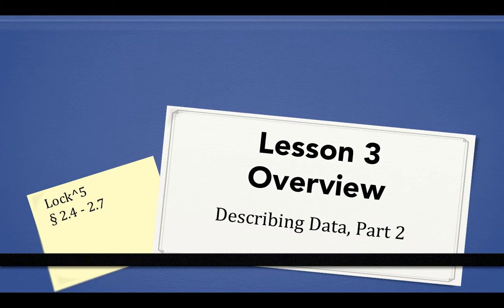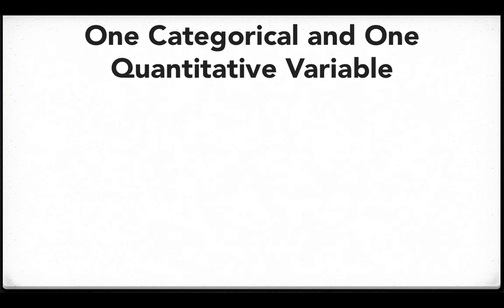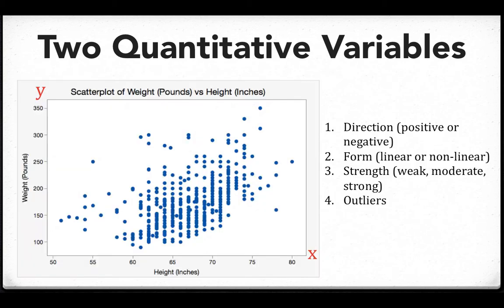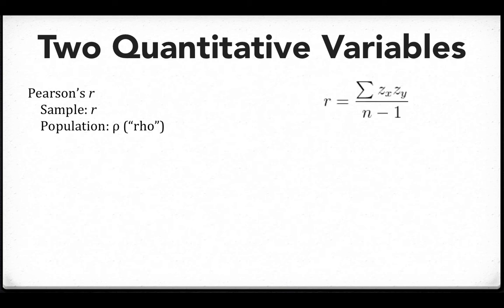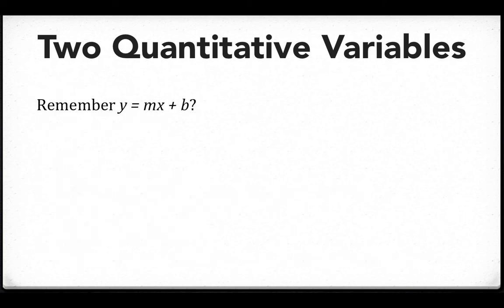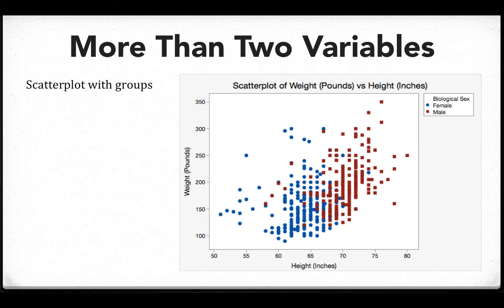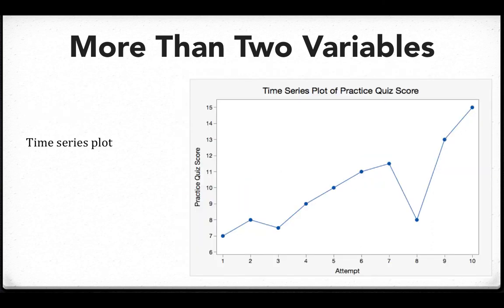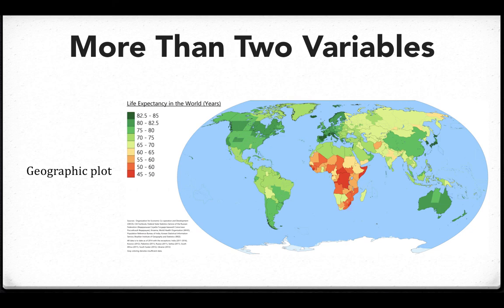Lesson 3 Overview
Table of Contents:

00:00 - Lesson 3 Overview
00:11 - Key topics
00:35 - One Quantitative Variable
01:36 - Categorical/quantitative
02:09 - Two Quantitative Variables
02:25 - Scatterplot
03:18 - Correlation
05:00 - Regression
05:57 - More Than Two Variables